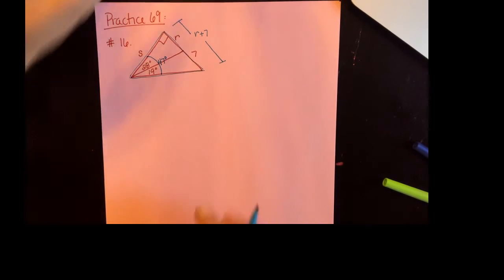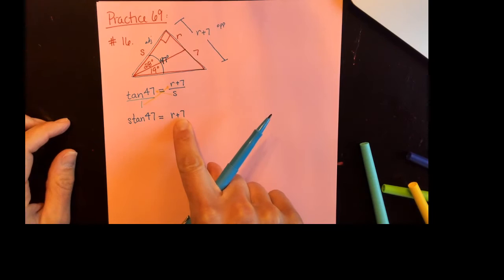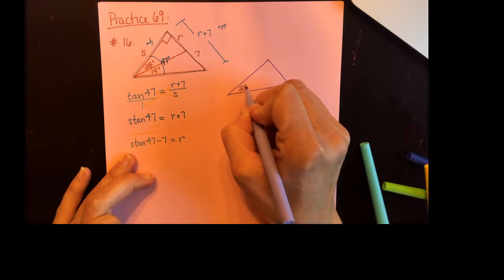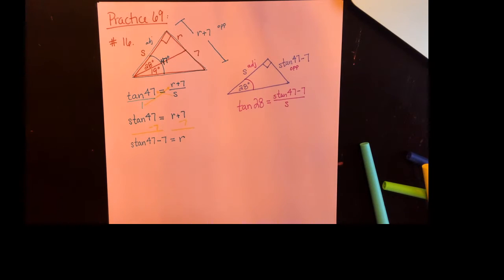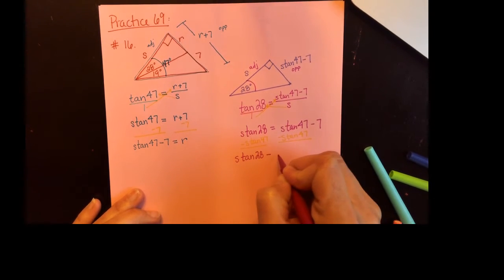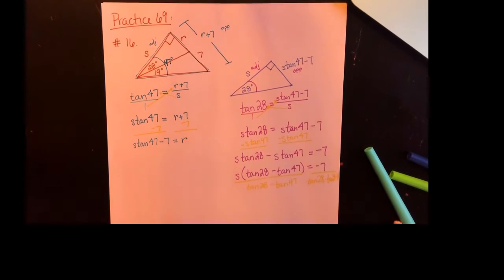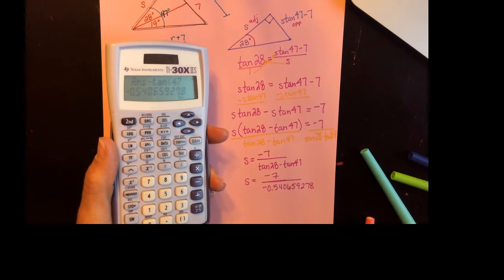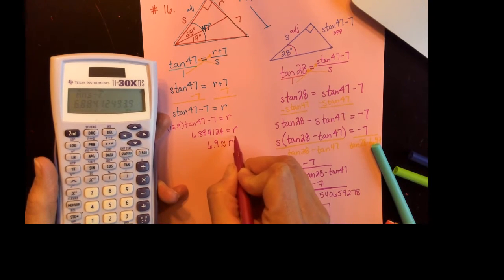5-20-20 Hon Alg 2 Practice 69 #16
How to solve #16. Using tan to find tan